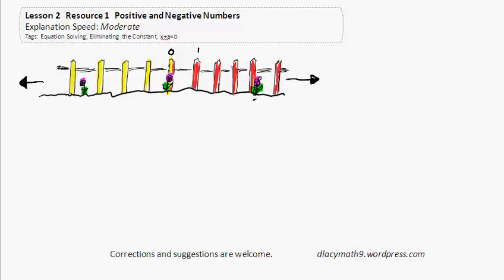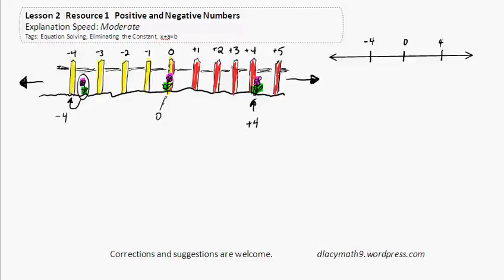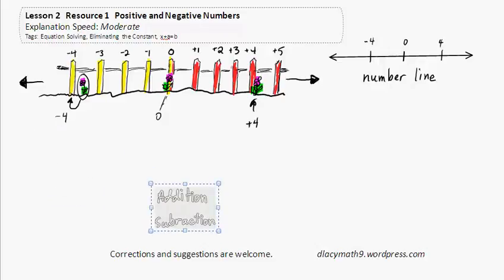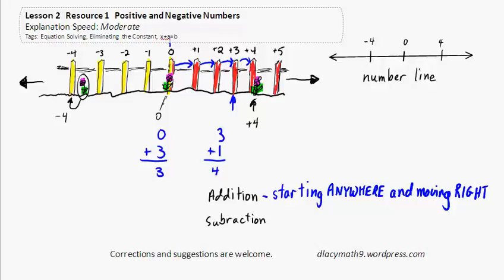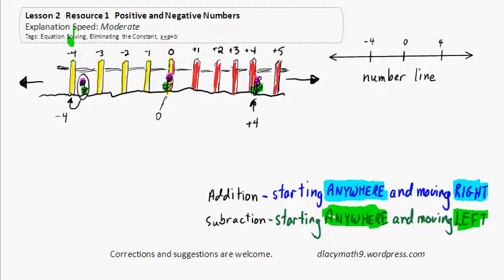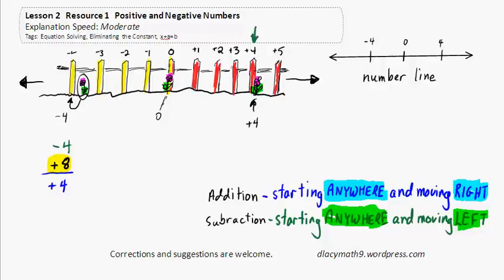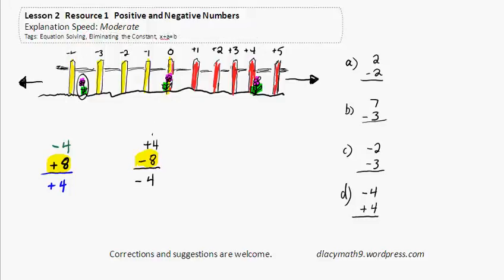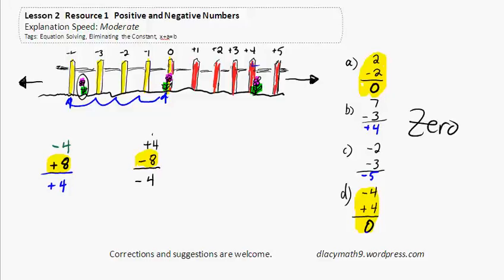Lesson 2 Resource 1 Positive and Negative Numbers